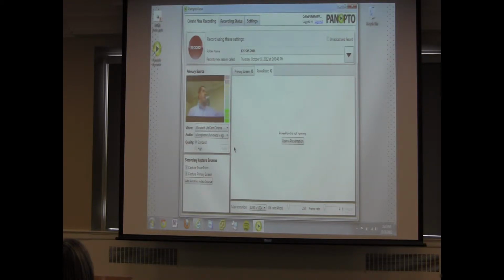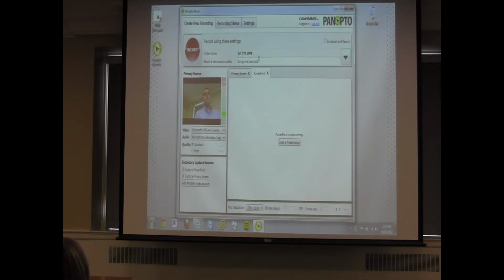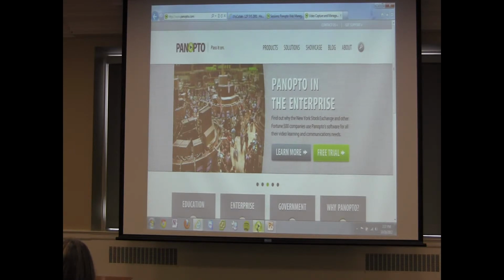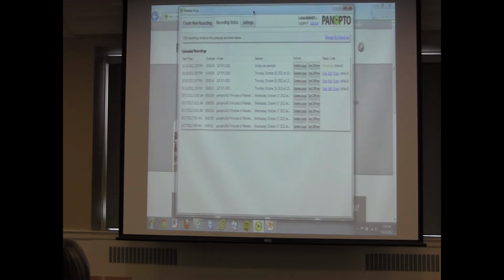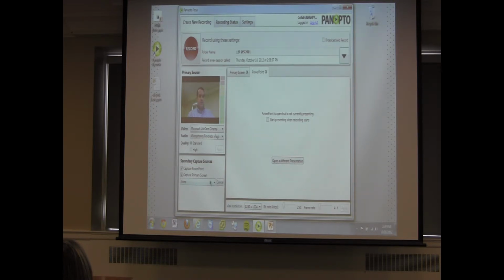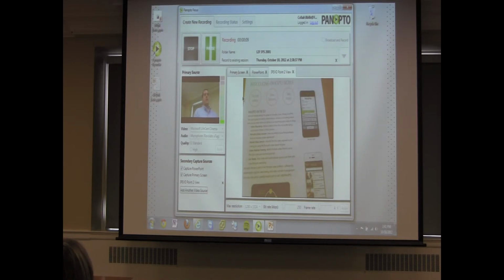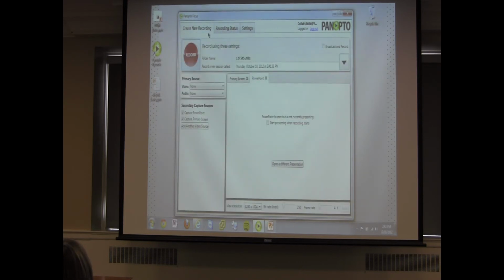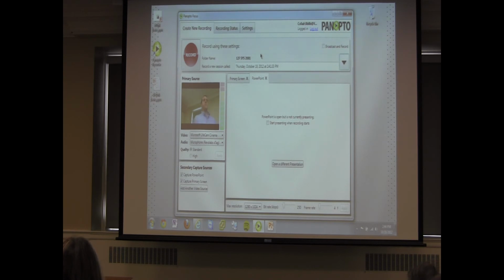Panopto Vendor Demo 3 of 5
Panopto Vendor Demo at the LSP Collective on October 18, 2012.